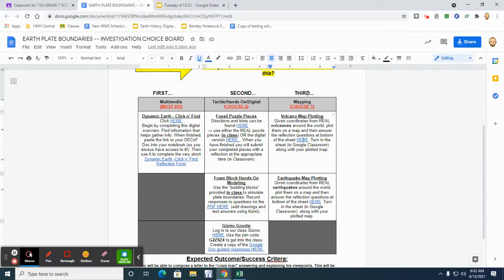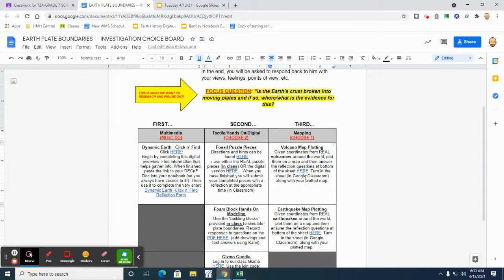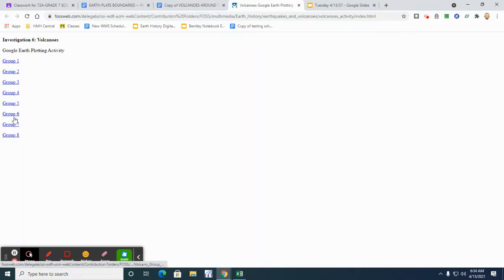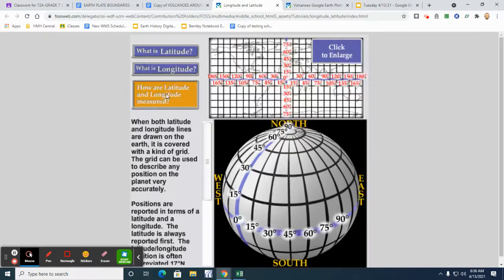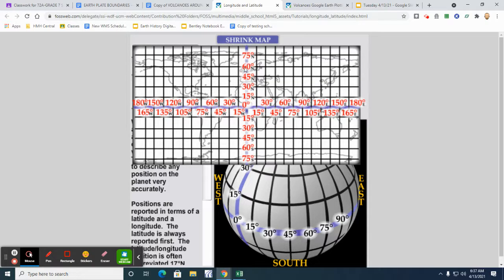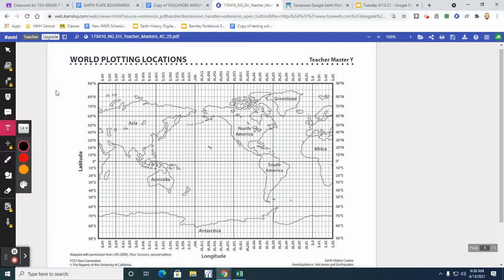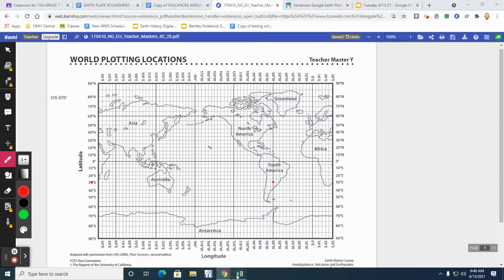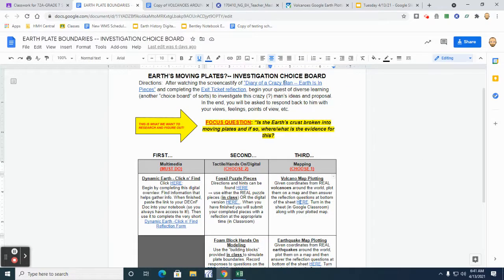Directions For Plotting Earthquake/Volcano Data Sets (Choice Assignmnet)